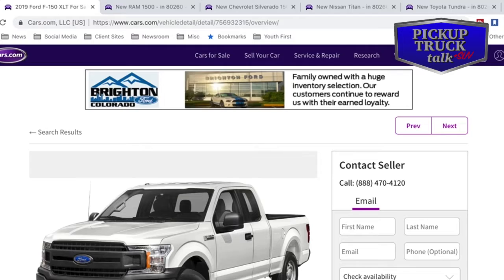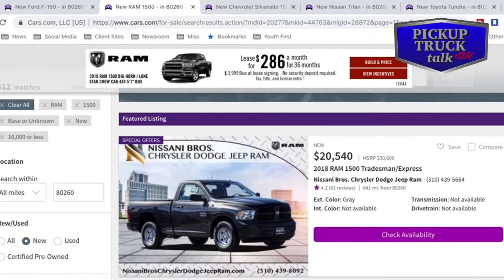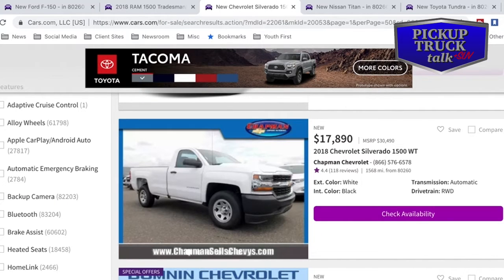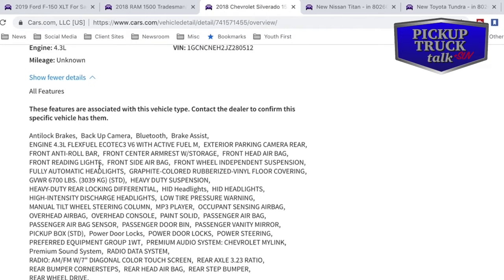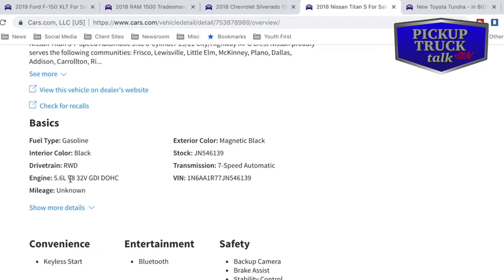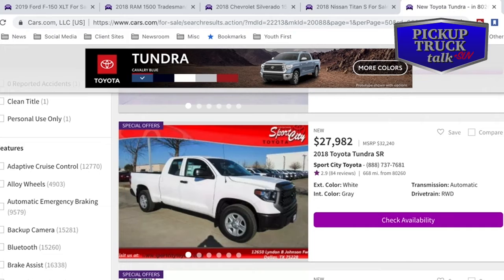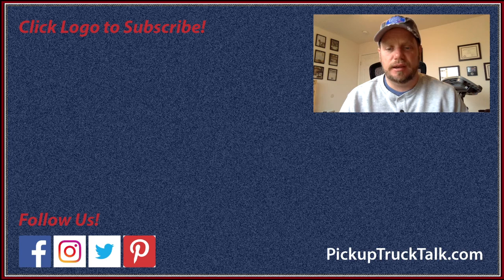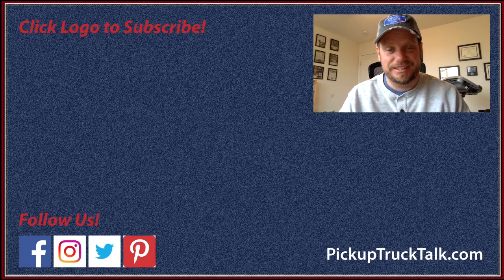What is the cheapest full-size pickup on sale now?